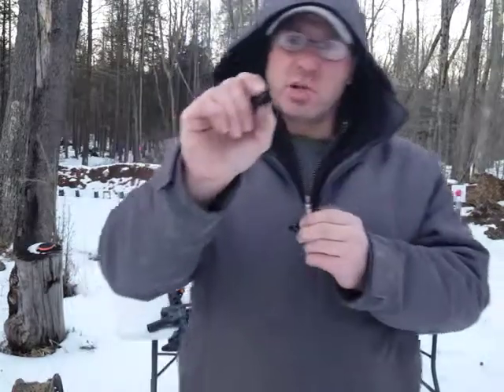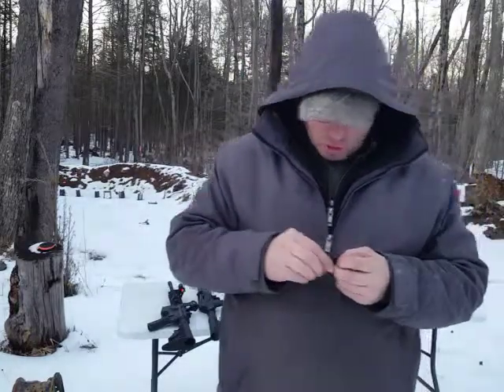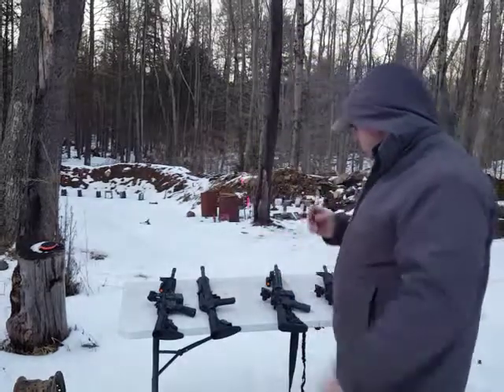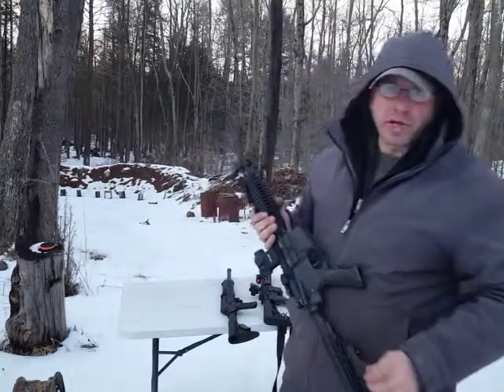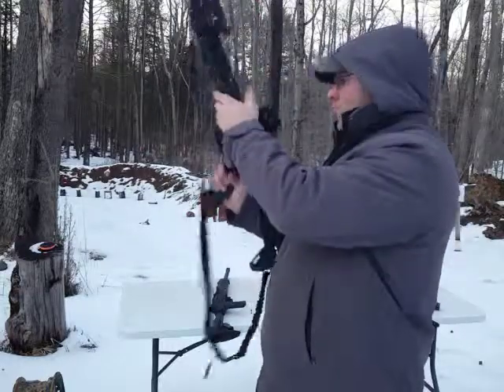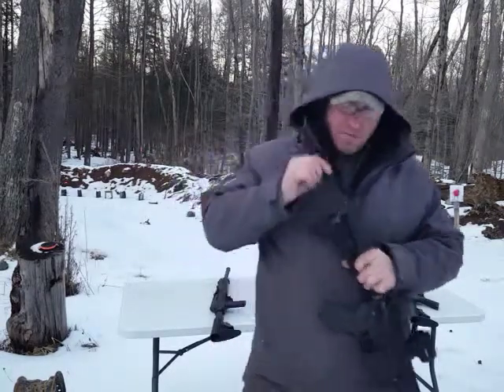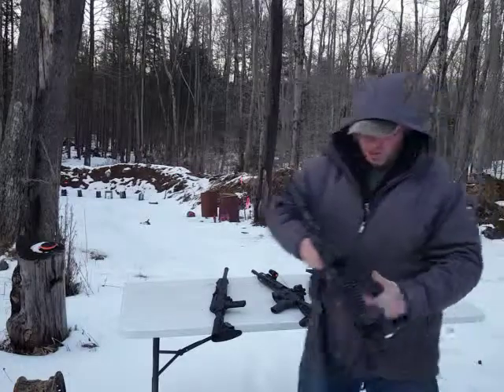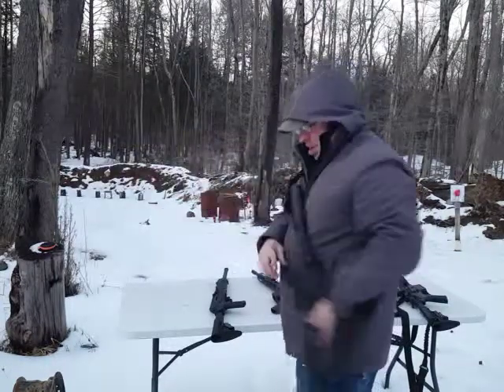Mount QD Sockets to your Cheap Stocks